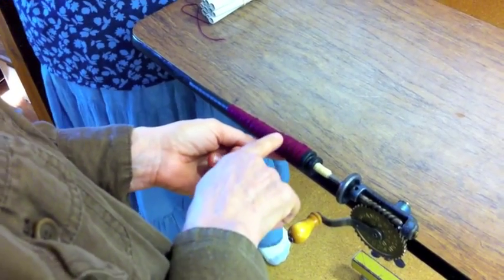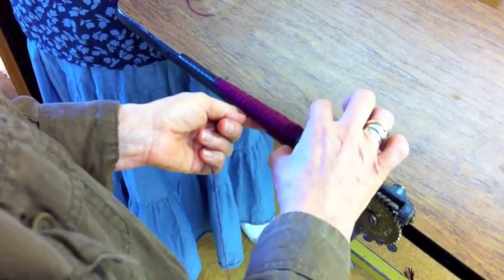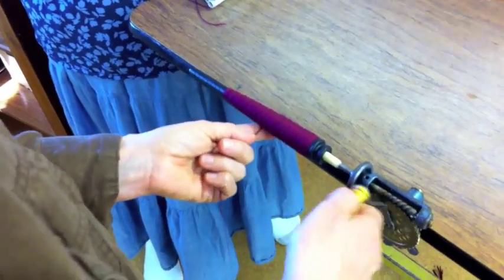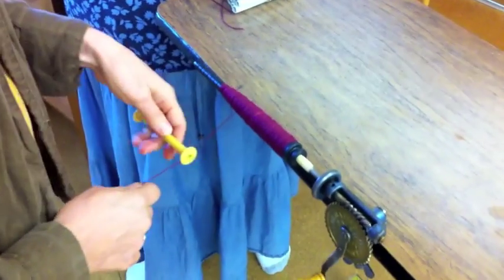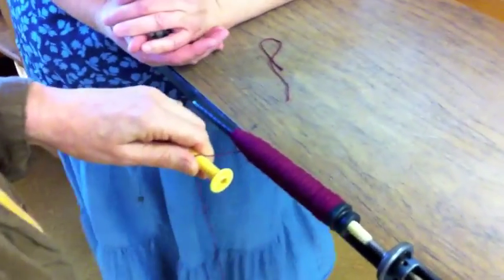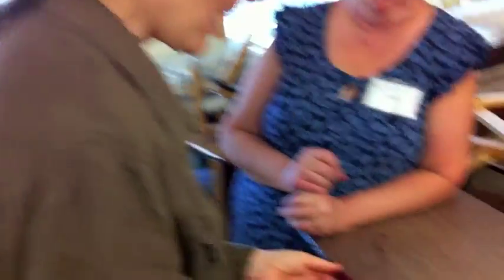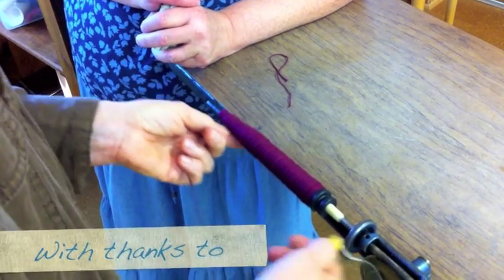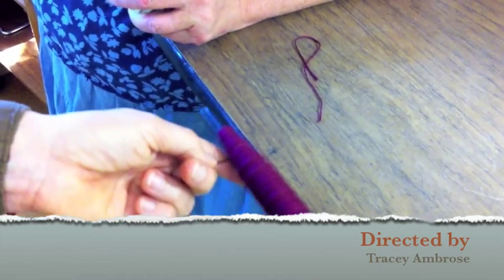Winding Pirns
Winding Pirns with Melissa Weaver-Dunning

This video was taken during a class I attend at the JC Campbell Folk School. The class was on 18th Century Household Textiles. Melissa is a fantastic teacher and the Folk School is an amazing venue for a huge assortment of classes. I would highly recommend you checking out both the Folk Schools website (and go to some classes, not matter what your skill level) and check out Melissa's blog.